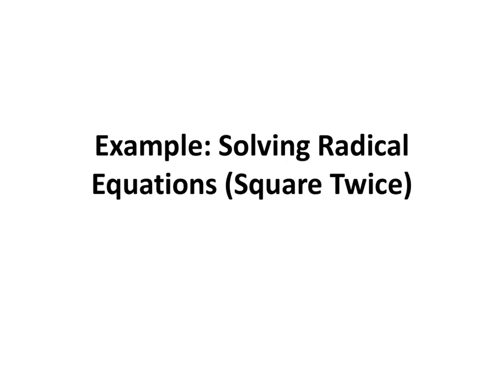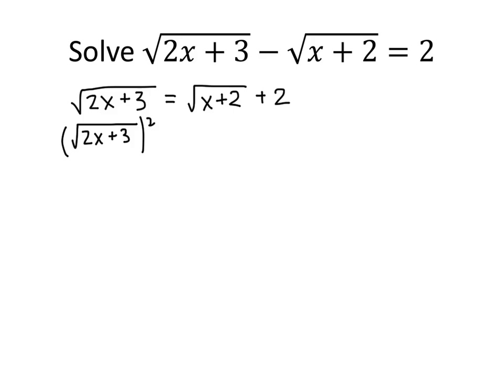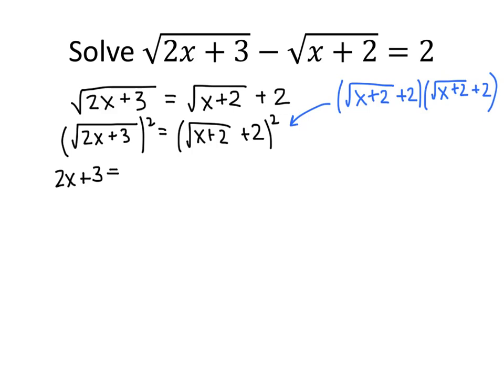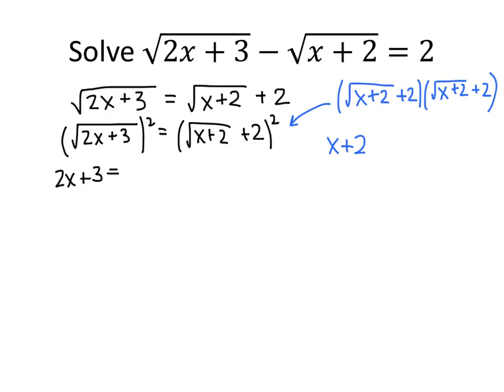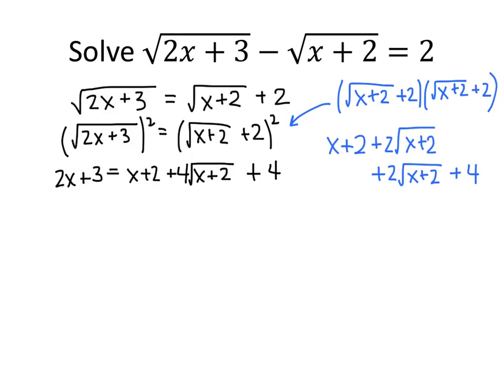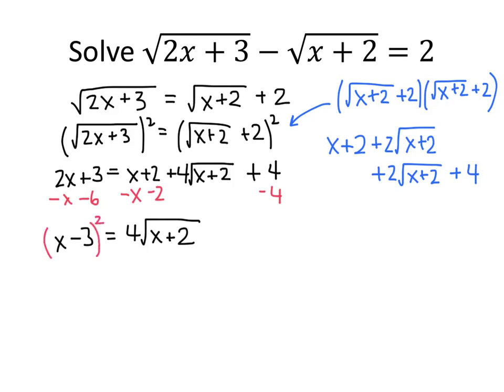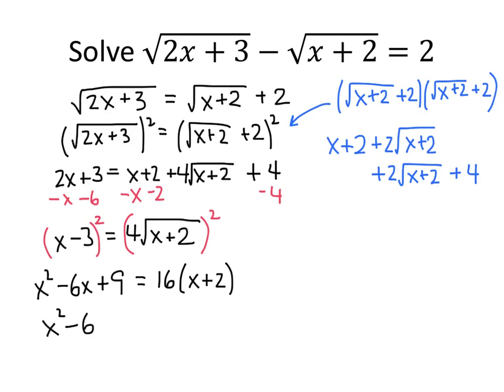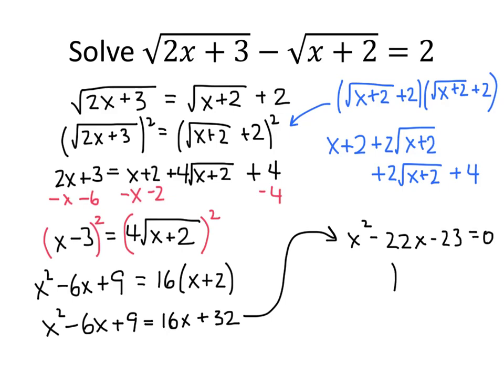Example: Solving a Radical Equation (Square Twice)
In this video, we see an example of a radical equation where we must square both sides twice.